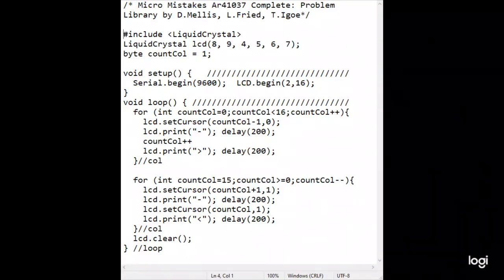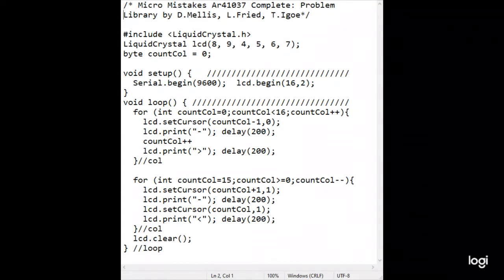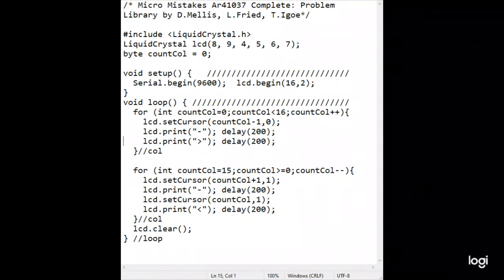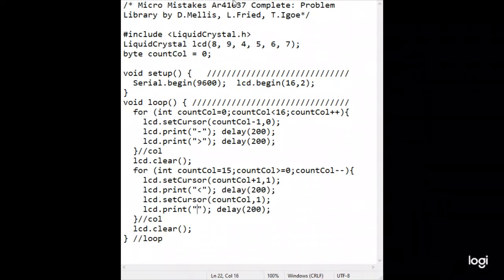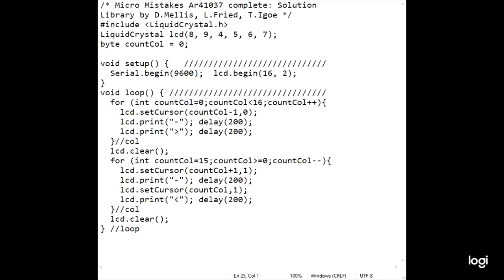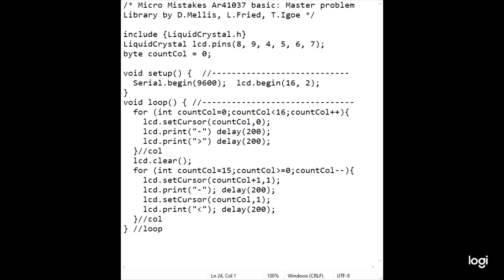Ar41037 Complete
Arduino Troubleshooting Challenge: LCD 16x2 moving arrow.
The student expected an arrow to move from left to right then right to left. But...